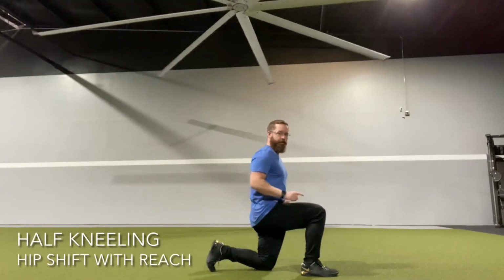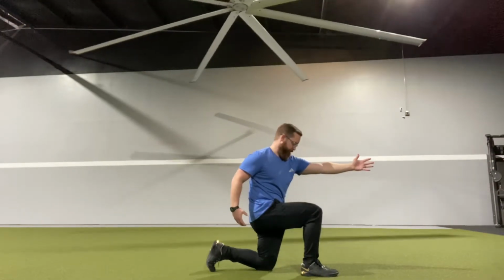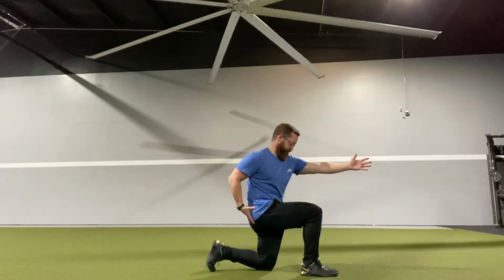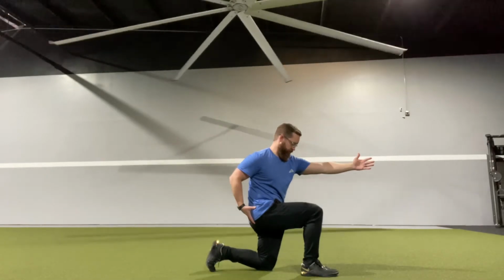Half kneeling hip shift with reach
Use this to open up the back side of your hip/pelvis, "stretch" your hip flexor and gain rotation in your body

Hunter Stark is a Physical Therapist and Doctor of Physical Therapy.